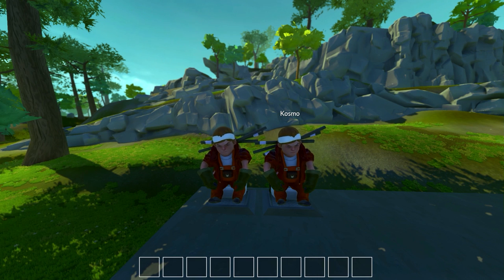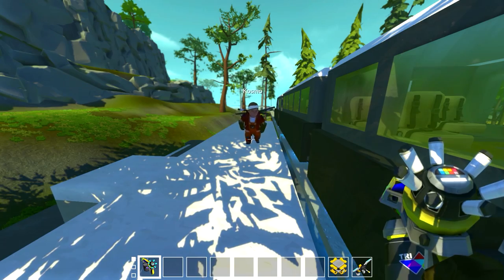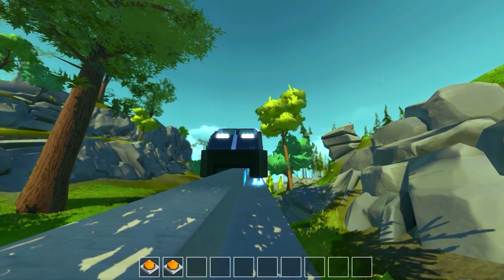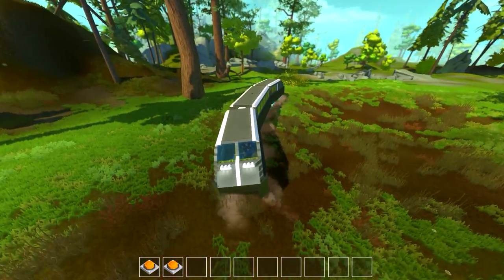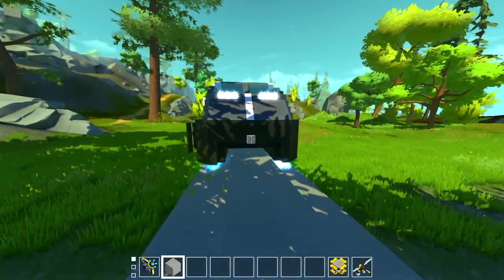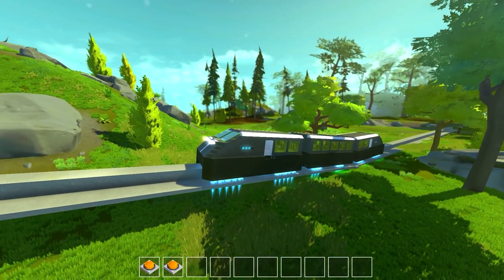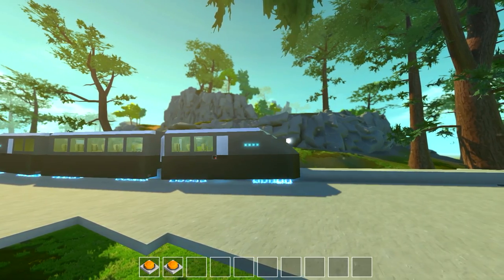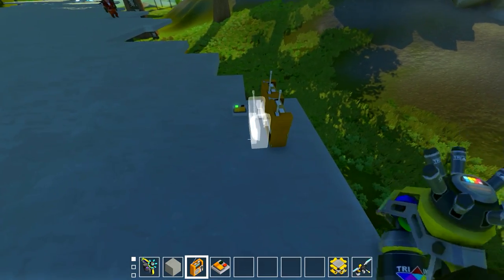Awesome Hover Train World! (Scrap Mechanic #149)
Hey everyone back in Scrap Mechanic with a build that has been highly requested, a hover train! Finally able to make a working hover train design that doesn't cause issues with game performance! This will become a new continuous build with more features being added over time!

"C-Funk", "Enter the Party", "Funky Chunk"